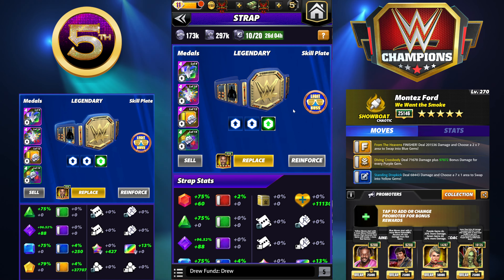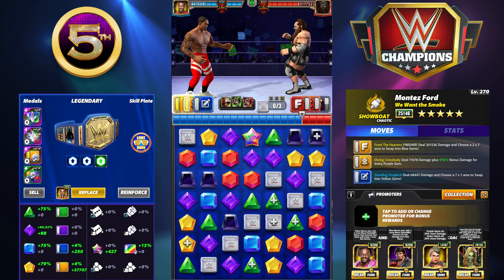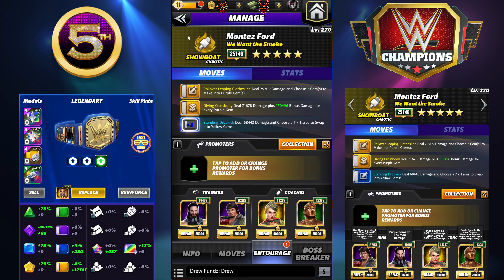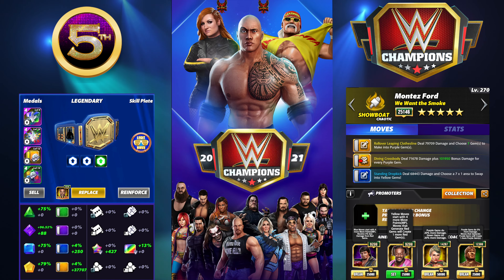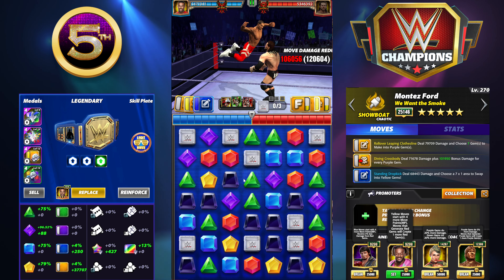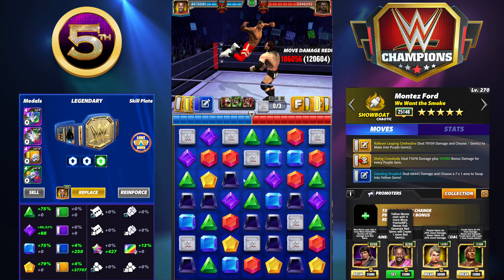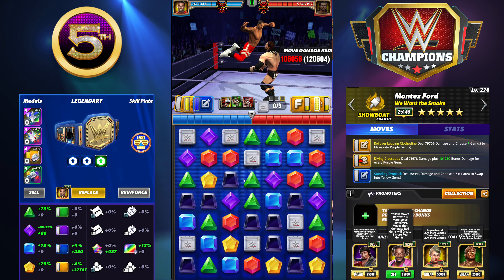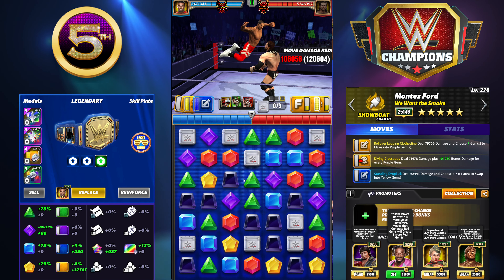Montez Ford "We Want the Smoke" Featuring 2 Different 5.5million Damage Builds Turn 1